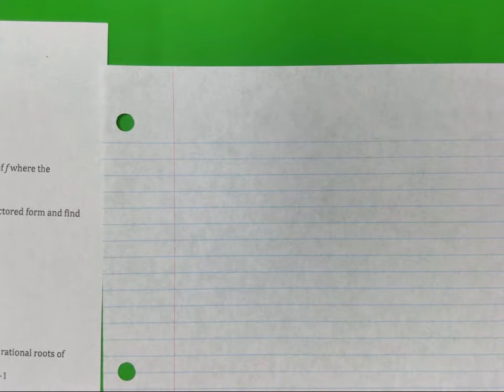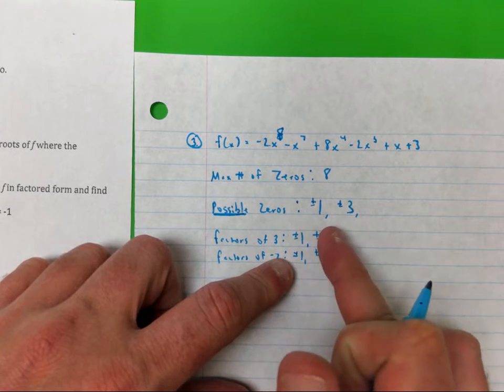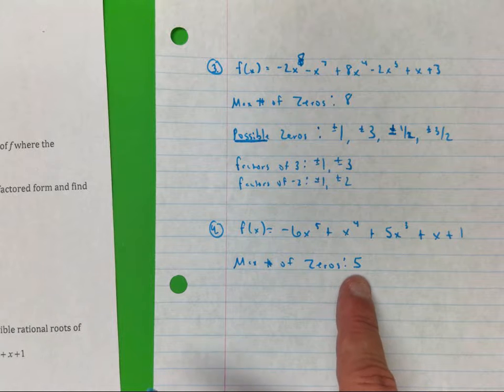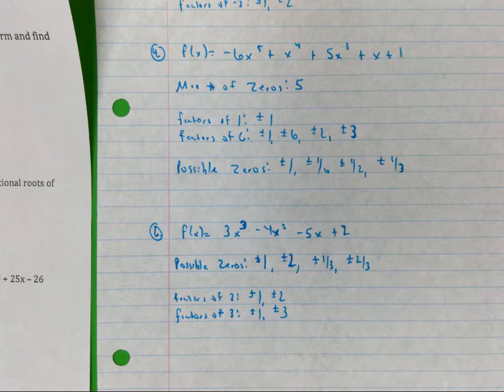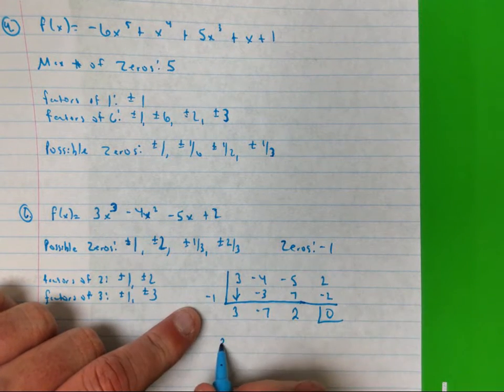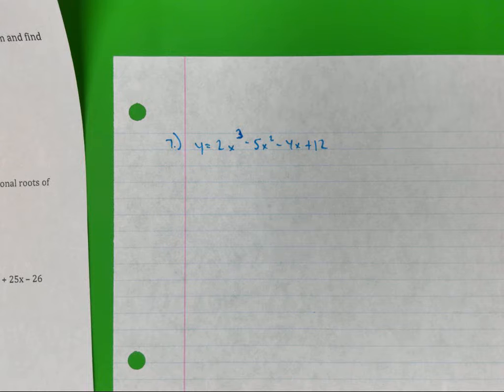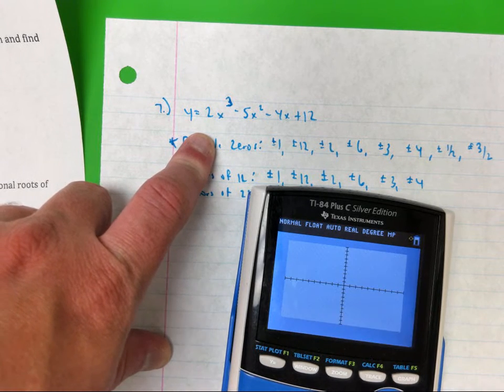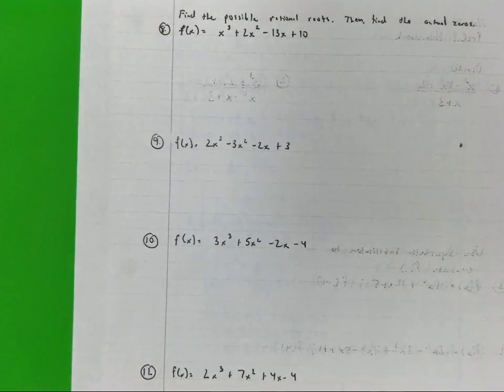Examples for 10-03: Zeros of Polynomial Functions